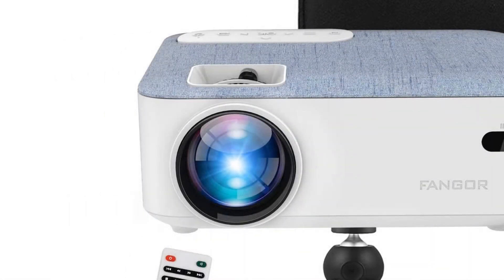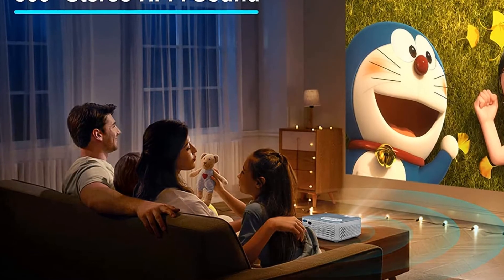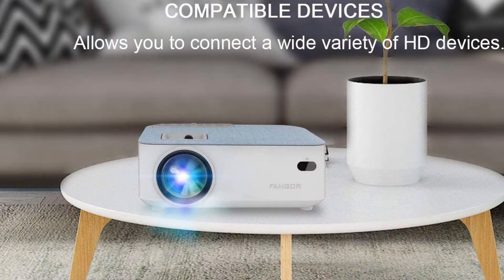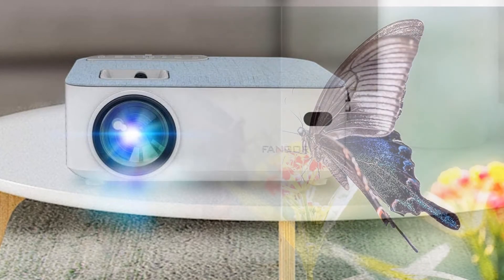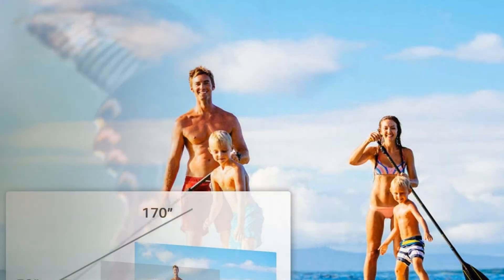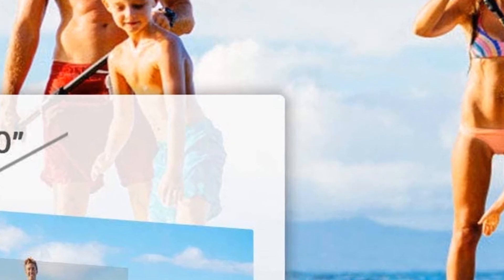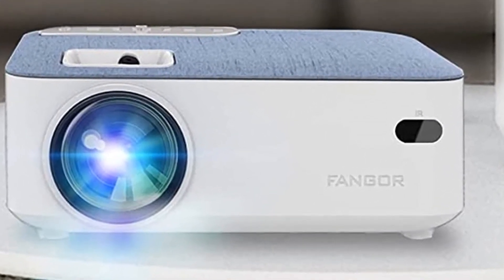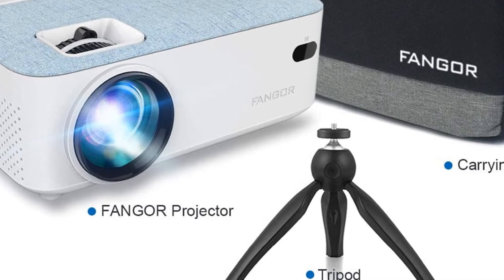FANGOR F-206A HD Bluetooth Projector, 2021 upgraded Portable LCD Projector with Carrying Bag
Fangor is one of the projector brand that makes a wide range of projectors. I am recommending to buy the Fangor projector because the projector is highly popular, people want to buy a Fangor projector because it is affordable and deliver enhanced viewing experience.

In the Fangor F-206A, you will be able to find almost all the features that facilitate great projection. Of course, you will pass pleasing moments with this high brightness projector. In fact, in the 2021 year, the Fangor projector comes in its upgraded model.

The Fangor video projector allows multiple connection ports so you will easily connect a device based on your preference. You can use the UDMI, USB, VGA, AV ports for the device connection. It also allows wireless connection so you do not want to go in the hassle of wired connection, use the wireless connection and start watching movies, preferred content, and browse files on a large screen directly from your laptop or computer. The Fangor Pro206 projector has 55000 hours of lamp life and it has amazing 4000:1 contrast ratio for bright display, clear picture that can be good to your precious eyes.

Features:
1080P highest resolution
720P native resolution
FANGOR F-206A HD Bluetooth Projector
2021 upgraded model
Bluetooth connection
Dual speakers
4000:1 contrast ratio
200 inches big screen
Interfaces such as HDMI, USB, AV, TF card, VGA
30-day unconditional money back guarantee
3-year professional customer support